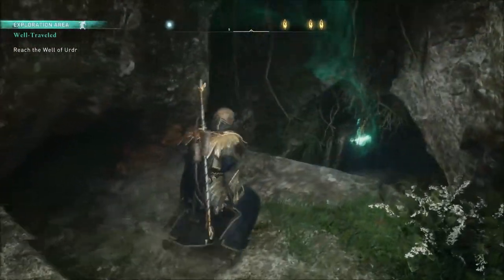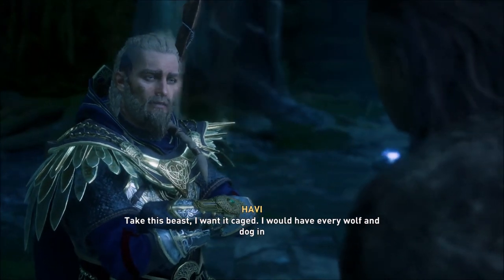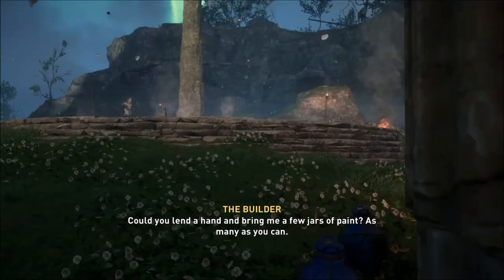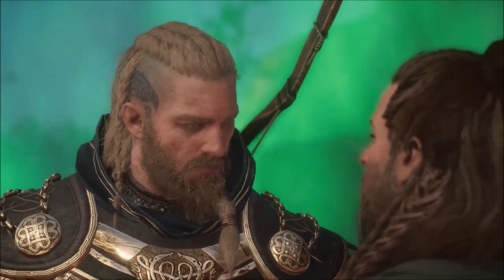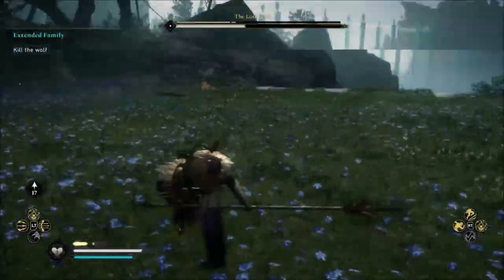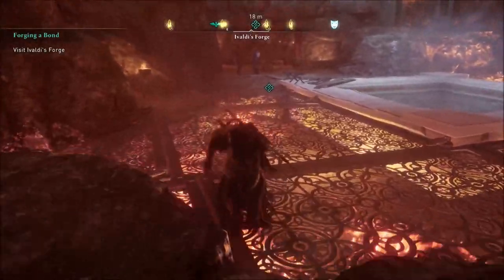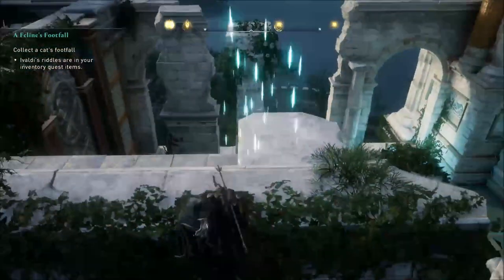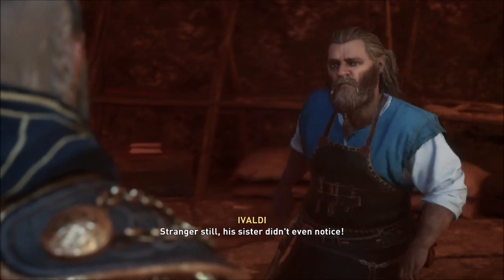Defensive Measures - Assassin's Creed Valhalla - Let's Play part 11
The builder offers us a magic enchantment that can protect us from anyone, but also gives us its price.